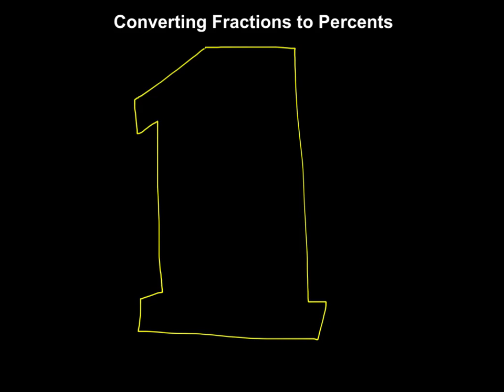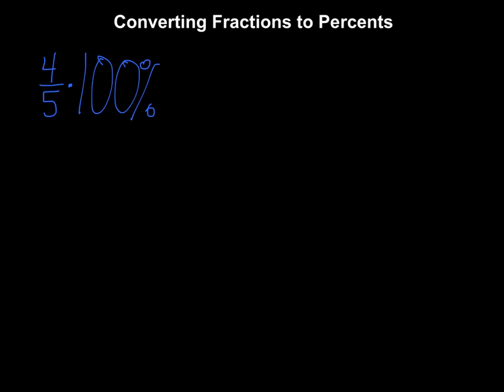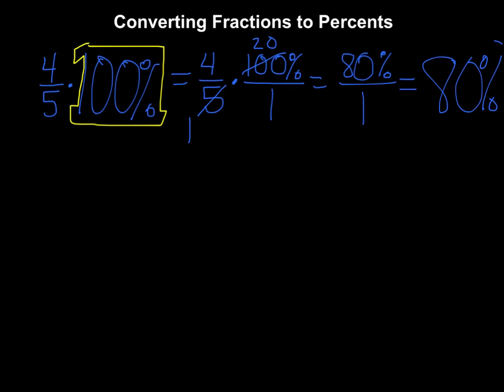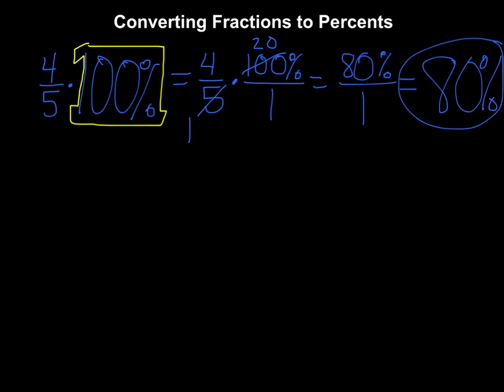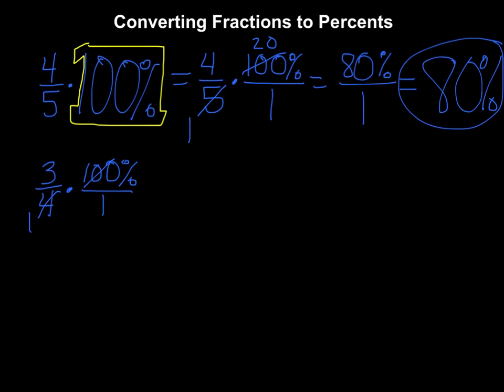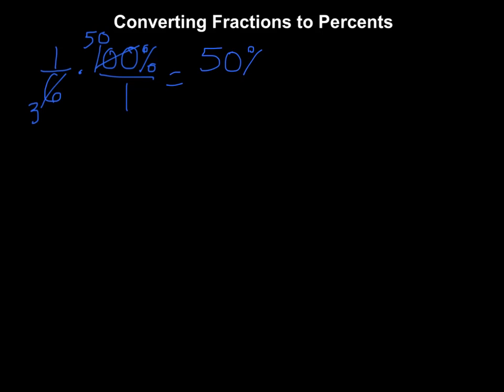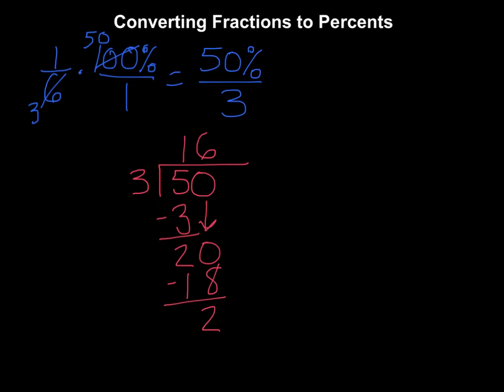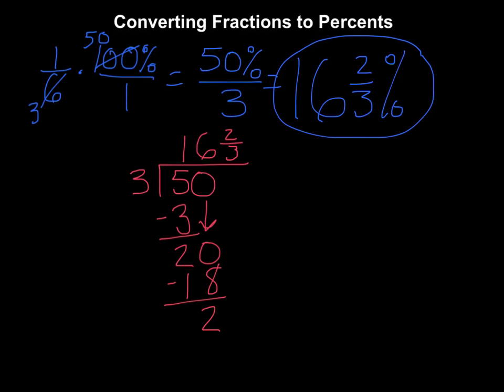Converting Fractions to Percents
Learn how to change fractions into percents